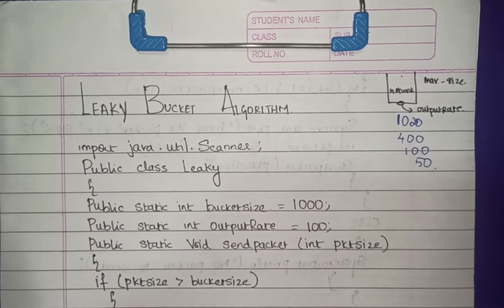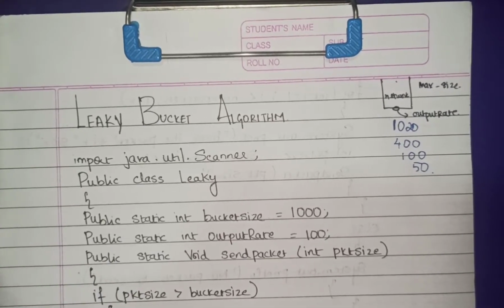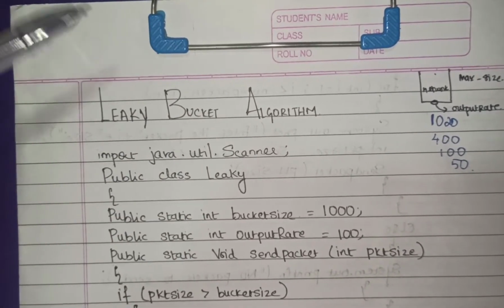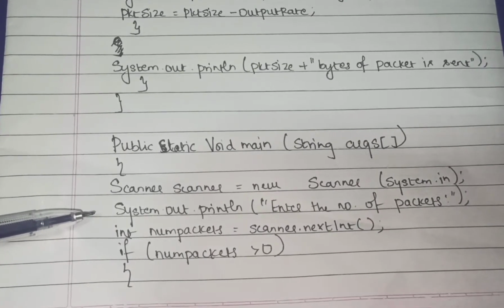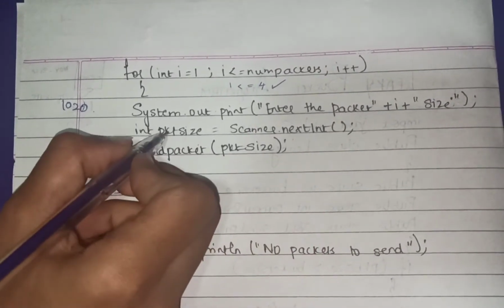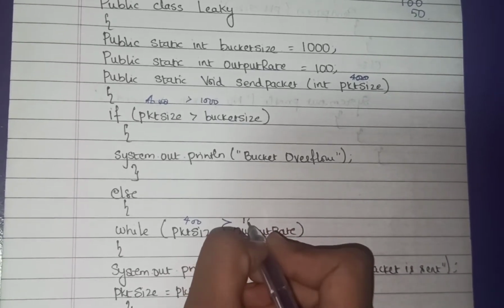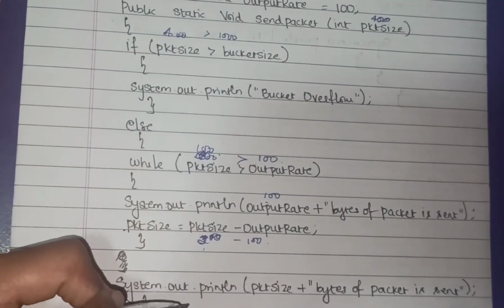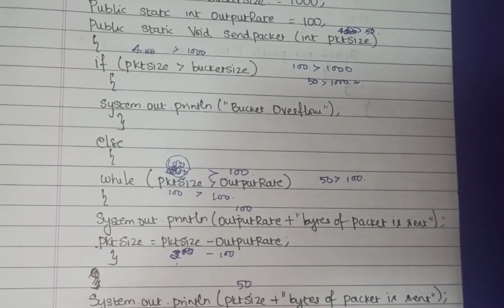Leaky Bucket Algorithm for Congestion Control.Computer Networks Lab 18CSL57 |Your Study Tutor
VTU 18CSL57 LABORATORY LEAKY BUCKET ALGORITHM PROGRAM.
The scanned copy of program is uploaded to drive for your reference, you can access it through this